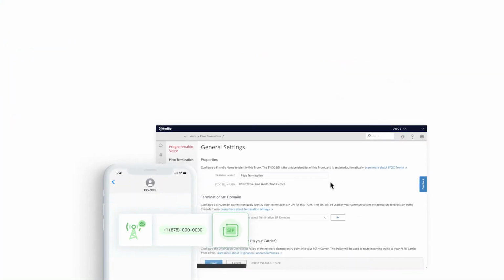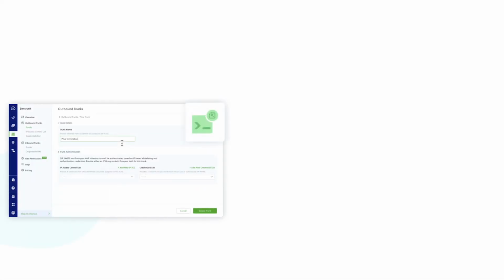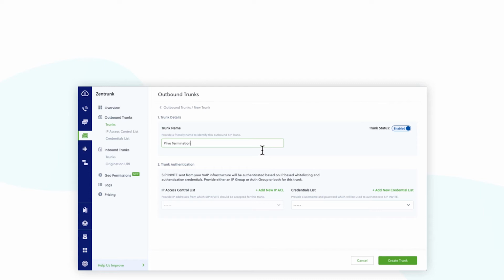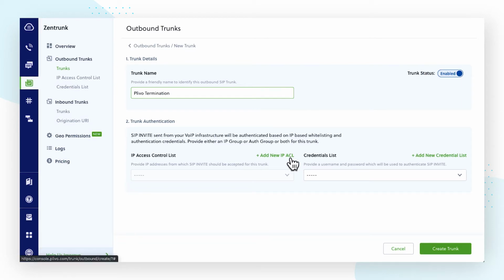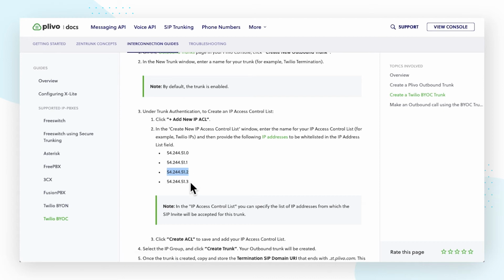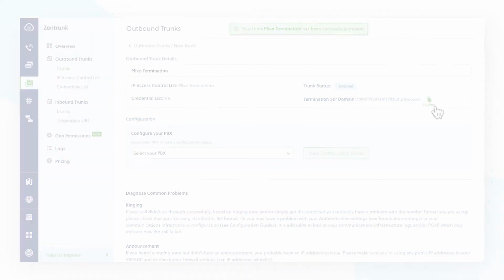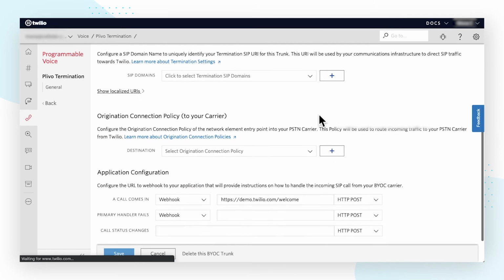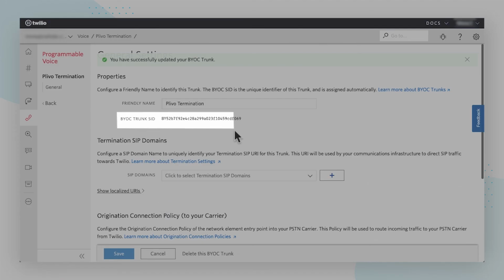Use your Plivo numbers with Twilio's Bring Your Own Carrier Trunking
You can use Zentrunk, Plivo's SIP trunking product, to terminate calls from Twilio while Plivo acts as the carrier for those calls. You can use Plivo numbers on the Twilio voice platform without having to give them up or change carriers by using Twilio’s Bring Your Own Number service.

0:45 Step by step instructions
3:53 How to contact Plivo’s support team